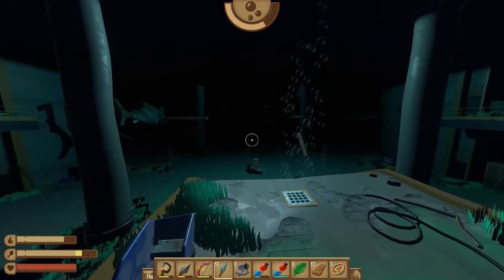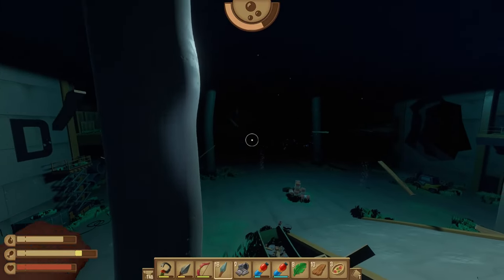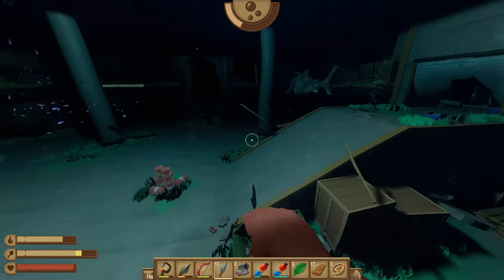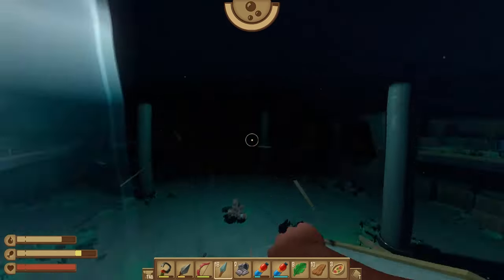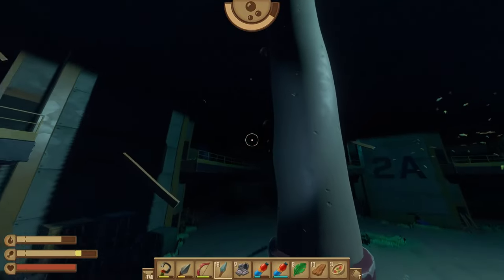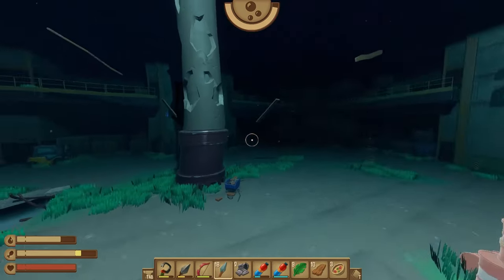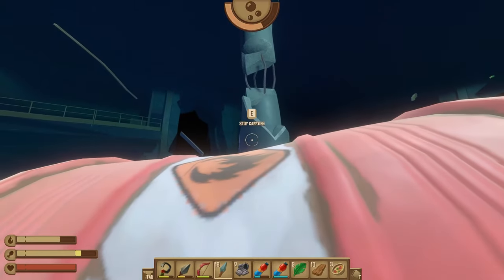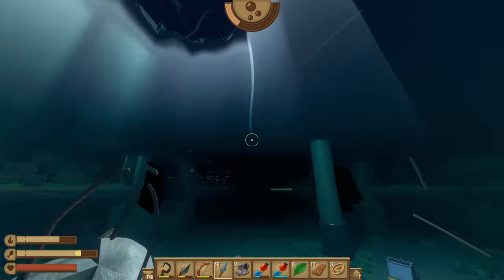How to beat the Rhino Shark BOSS in RAFT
Raft Guide on how to survive and defeat the rhino shark boss